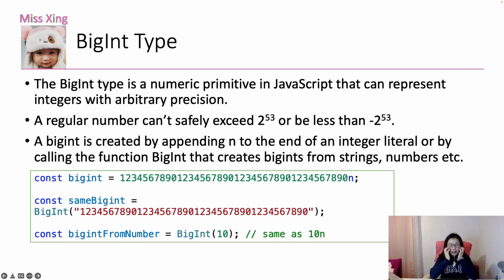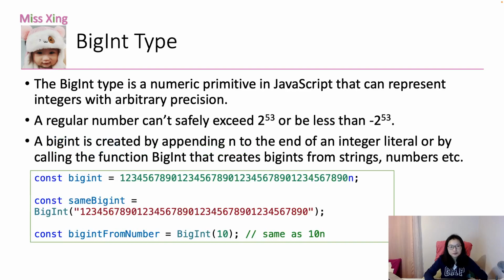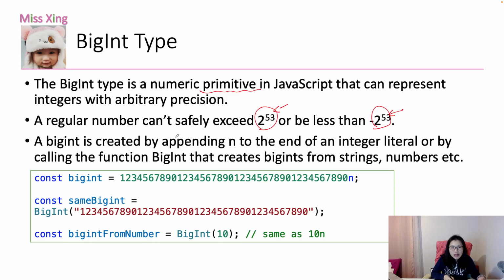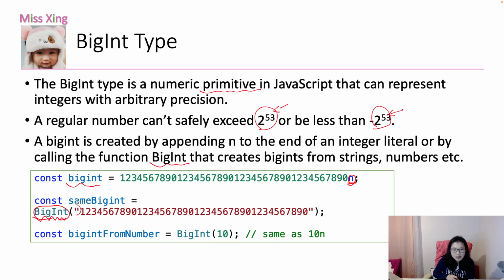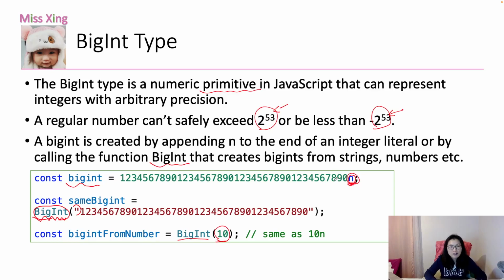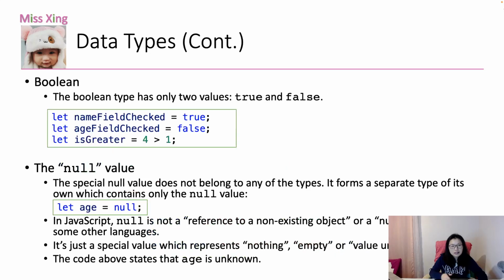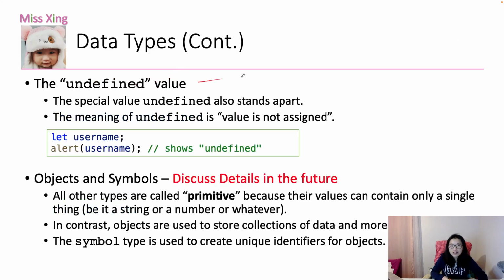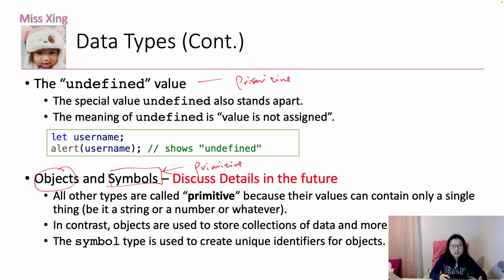6. JavaScript Data Types - BigInt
In this video, I explained the last data type in JavaScript which is BigInt.